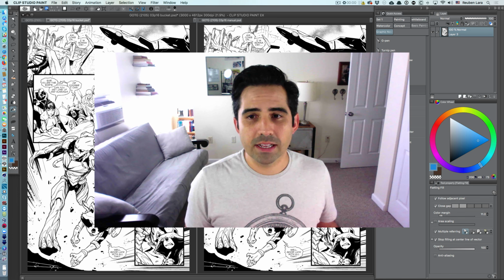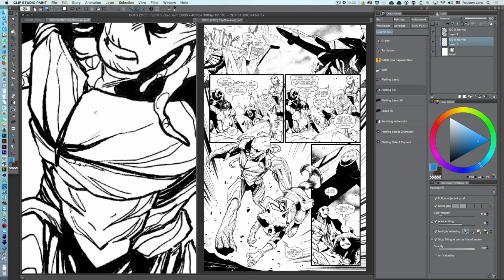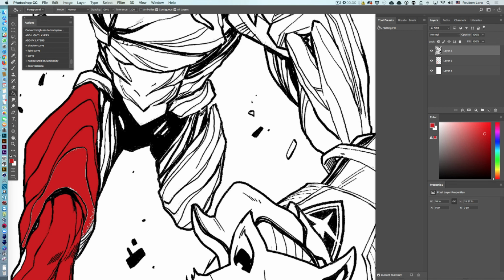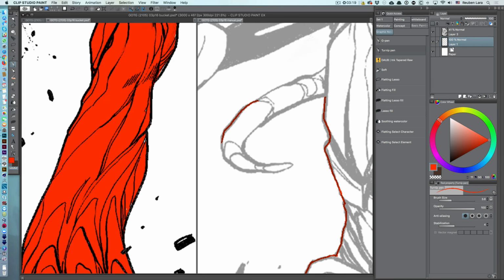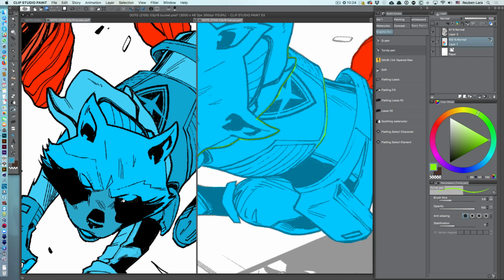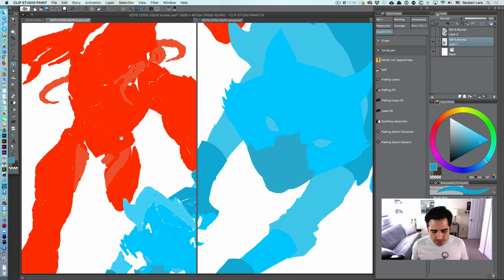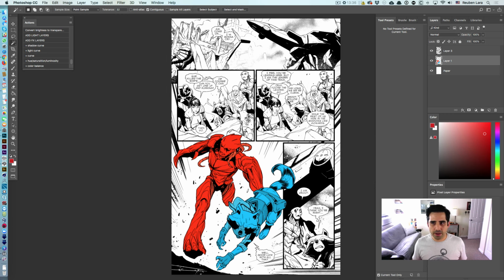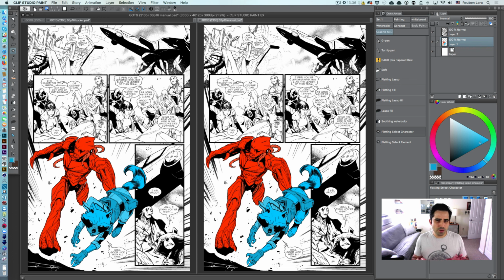Flatting Face Off!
I take two popular graphic novel flatting methods and pit them head to head in an epic flatting battle! See the pros and cons on both methods. Also, wait till the end for a timesaving trick to make your flats layer even more useful!